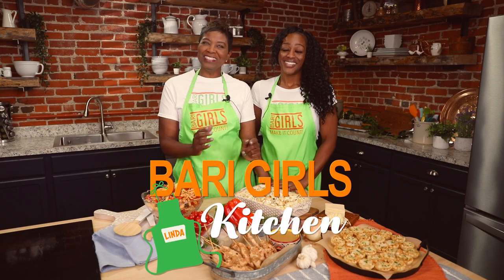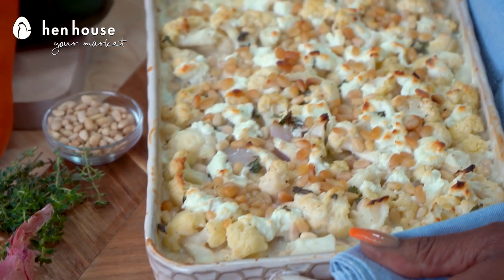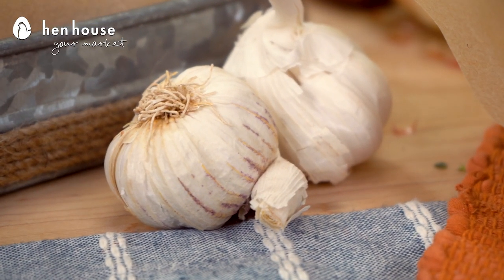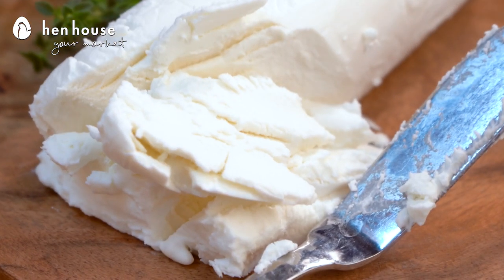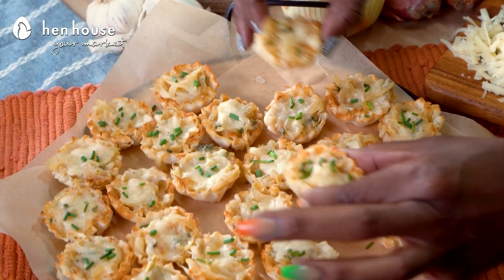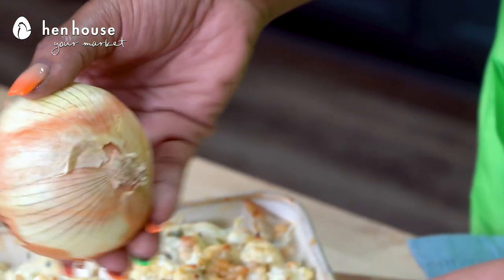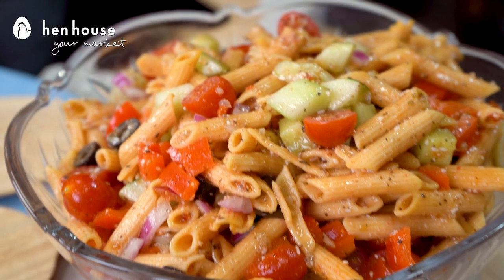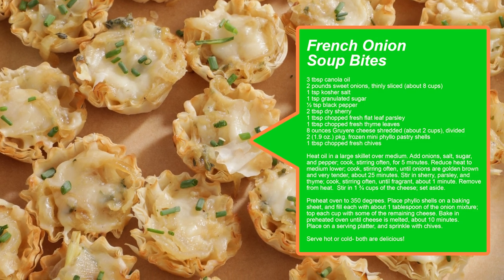The BariGirls: Potluck Ideas 🍽️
You'll be the big winner at this year's holiday potlucks with these ideas! Mix up those classic holiday spreads with some delicious and healthy treats to share around the table.

Chicken Satay Kabobs

Ingredients
Chicken Marinade:
1 lbs boneless skinless chicken breasts
2 tablespoons low-sodium soy sauce
½ tablespoon fish sauce
2 tablespoons freshly squeezed lime juice
1 tablespoon honey
1 tablespoon hot sauce
2 teaspoons ground ginger
4 cloves minced garlic

Peanut Sauce:
1 cup low sodium chicken broth
5 tablespoons creamy peanut butter
1 tablespoon honey
2 teaspoons fish sauce
2 teaspoons hot sauce
1 teaspoon ground ginger
2 cloves minced garlic
1 tablespoon freshly squeezed lime juice

Whisk together the marinade ingredients (soy sauce, fish sauce, lime juice, honey, hot sauce, ginger, and garlic) excluding the chicken breast. Once combined, add chicken, tossing to coat and covering in plastic wrap. Marinate in the refrigerator for 2 hours, preferably overnight. Let stand at room temperature for at least 30 minutes before grilling.

Heat grill pan to medium high, then cook for 2-3 minutes per side. Let rest, then serve with peanut sauce and lime wedges.

Notes: If using wooden skewers, soak the skewers in water for 30 minutes before grilling.

Cauliflower Goat Cheese Casserole

2 pounds fresh cauliflower florets (from 2 heads of cauliflower or 3 (10 oz) bags florets
6 (1 oz) shallots, halved lengthwise
2 tbsp olive oil
1 tbsp chopped fresh thyme
½ tsp black pepper
2 ½ tsp kosher salt, divided
¼ cup all purpose flour
3 cups 2% milk, divided
8 ounces goat cheese, divided
¼ cup pine nuts
2 tbsp chopped fresh flat leaf parsley
8x8 or 11x7 baking dish

Preheat oven to 450 degrees.  Toss together cauliflower, shallots, oil, thyme, pepper, and 1 ½ teaspoons of the salt in a bowl until well coated.  Arrange in a single layer on a rimmed baking sheet lined with aluminum foil.  Roast in preheated oven 10 minutes.  Remove from oven; reduce oven temperature to 425 degrees.

While cauliflower mixture roasts, whisk together flour and ½ cup of the milk in a small bowl.  Bring remaining 2 ½ cups milk to a boil in a medium saucepan over medium high.  Whisk in flour mixture; cook, whisking occasionally, until slightly thickened, about 2 minutes.  Whisk in half of the goat cheese and remaining 1 teaspoon salt until smooth.  Remove from heat.

Add parsley, then transfer cauliflower mixture to a 2-quart (8x8 or 11x7) baking dish.  Pour milk-goat cheese mixture over cauliflower mixture.  Crumble remaining goat cheese over top; sprinkle with pine nuts.  Bake at 425 degrees until lightly brown.  15 to 20 minutes

French Onion Soup Bites

3 tbsp canola oil
2 pounds sweet onions (about 2 large), thinly sliced (about 8 cups)
1 tsp kosher salt
1 tsp granulated sugar
½ tsp black pepper
2 tbsp dry sherry
1 tbsp chopped fresh flat leaf parsley
1 tbsp chopped fresh thyme leaves
8 ounces Gruyere cheese shredded (about 2 cups), divided
2 (1.9 oz.) pkg. frozen mini phyllo pastry shells (15 cups in each pkg.)
1 tbsp chopped fresh chives

Heat oil in a large skillet over medium. Add onions, salt, sugar, and pepper; cook, stirring often, for 5 minutes.  Reduce heat to medium lower; cook, stirring often, until onions are golden brown and very tender, about 25 minutes.  Stir in sherry, parsley, and thyme; cook, stirring often, until fragrant, about 1 minute.  Remove from heat.  Stir in 1 ¾ cups of the cheese; set aside.

Preheat oven to 350 degrees.  Place phyllo shells on a baking sheet, and fill each with about 1 tablespoon of the onion mixture; top each cup with some of the remaining cheese.  Bake in preheated oven until cheese is melted, about 10 minutes.  Place on a serving platter, and sprinkle with chives.  Serve hot or cold- both are delicious!

California Pasta Salad

1 pound thin black bean spaghetti
1 pint cherry tomatoes, chopped in half
1 cucumber, diced
1 red bell pepper, diced
½ red onion, diced
1 can black olives, drained and sliced

Dressing
1 bottle Lite Italian Salad Dressing, 16 ounces
¼ cup parmesan cheese grated
1 tbsp sesame seeds
1 tsp paprika
½ tsp celery seed
¼ tsp garlic powder

Cook pasta according to package instructions.  Drain using a colander and rinse in cold water.  Add the cherry tomatoes, cucumber, red bell pepper, red onion and olives in a large bowl.

To Make Dressing:
Whisk together Italian salad dressing, parmesan cheese, sesame seeds, paprika, celery seed and garlic powder.  Pour over salad and toss until coated.  Cover and refrigerate for 3 hours or overnight.